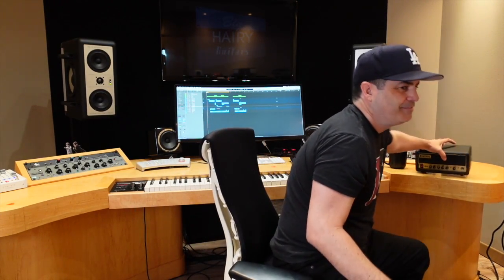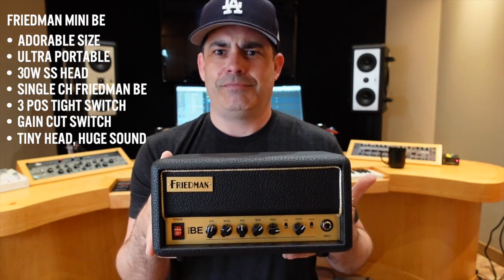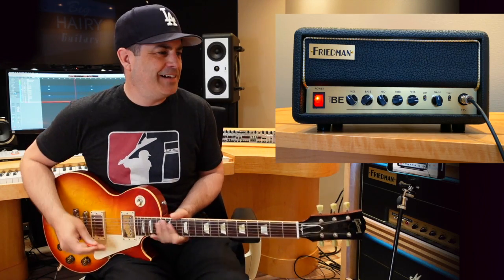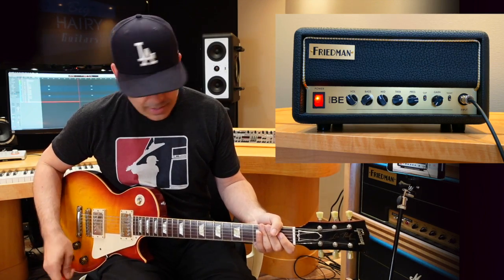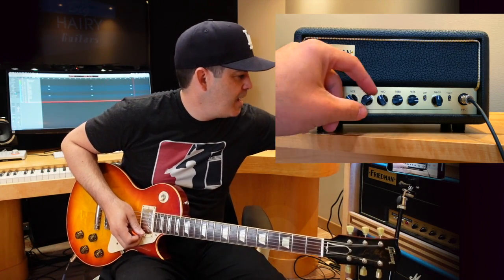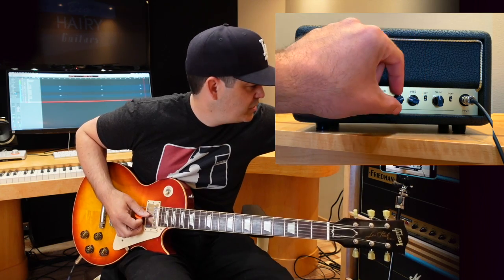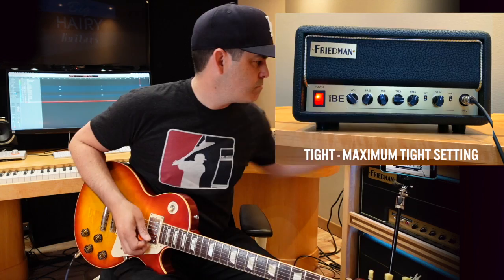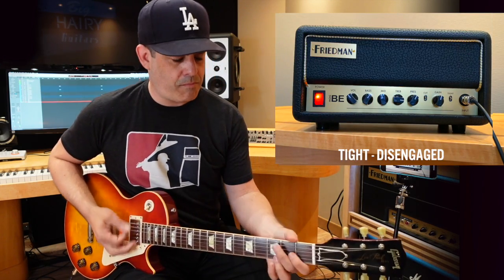Friedman Mini-BE amp head